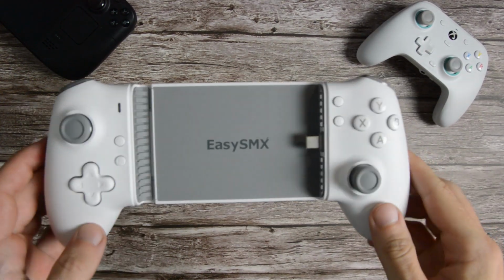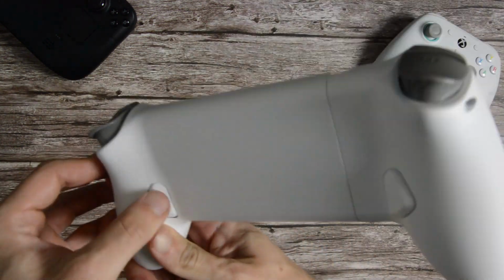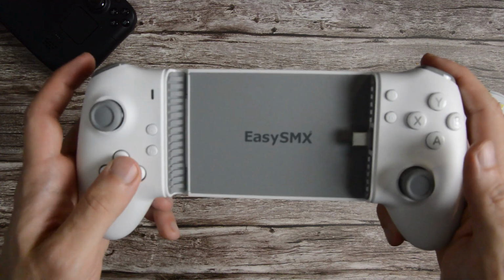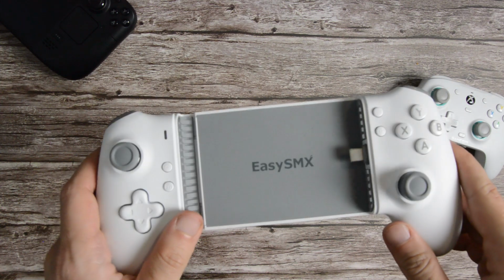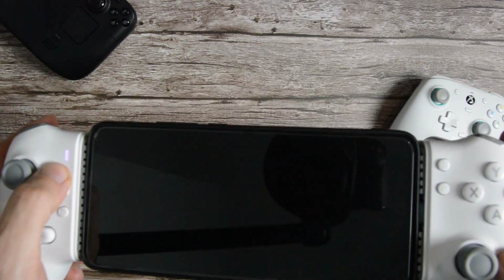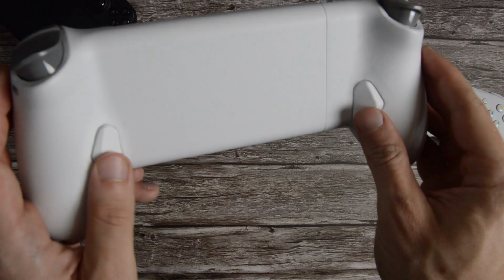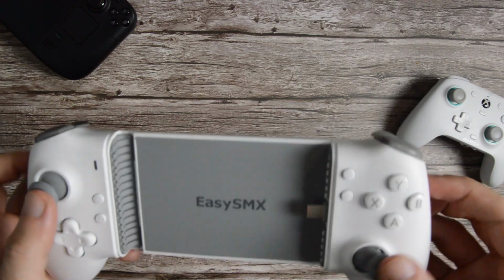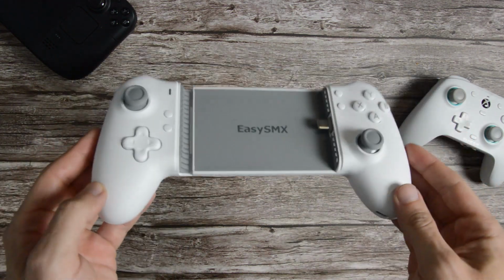EasySMX M15 Review: Budget Type-C Android/iPhone Controller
0:36 Build quality
0:59 Buttons
1:20 Joysticks
3:37 Plugging it in
7:30 Gameplay

Here are the key insights from your review of the EasySMX M15 mobile controller:

Lightweight and Portable: The controller is easy to carry, though still sturdy for regular use.

Mechanical Buttons with Micro Switches: Satisfying clicky feel, though they can be loud and may annoy some users over time.

Hall Effect Sensors: Present in the joysticks and triggers, reducing the risk of stick drift, a valuable feature for durability.

Slightly Shorter Trigger Travel and Stiffer Joysticks: Compared to other controllers like the GameSir G7 SE, these may take time to get used to, especially during long gaming sessions.

Ergonomics: The placement of the D-pad and joysticks forces more finger bending, making it slightly less comfortable over time.

Connectivity: Supports both wired (USB-C) and Bluetooth modes. Wired offers minimal latency, while Bluetooth showed some lag during competitive gaming.

Compatibility: Works with Android and iPhone (iPhone 15 series), but not with Nintendo Switch, which might disappoint some users.

Extra Features: Includes mappable back buttons, adjustable vibration levels, and a turbo function, enhancing customization and gameplay immersion.

Comfort Over Time: While good for short sessions, longer gaming may be uncomfortable due to the smaller size and stiff joysticks compared to larger controllers like the Steam Deck.

Value for Money: Priced at around $59, it offers solid features for its budget-friendly price.